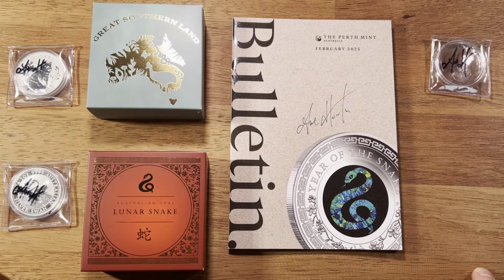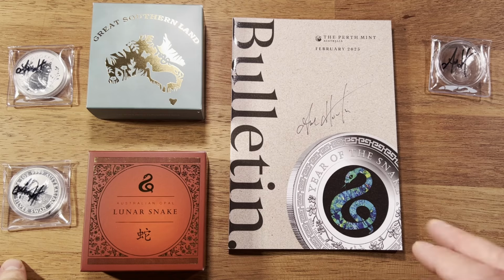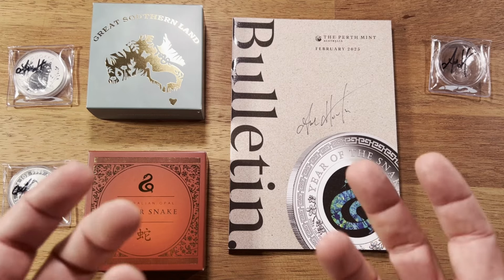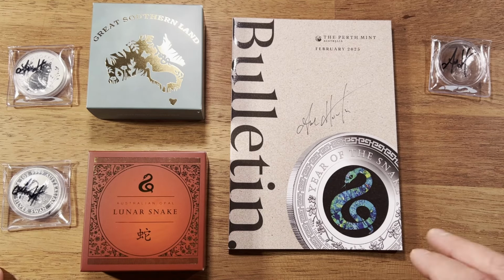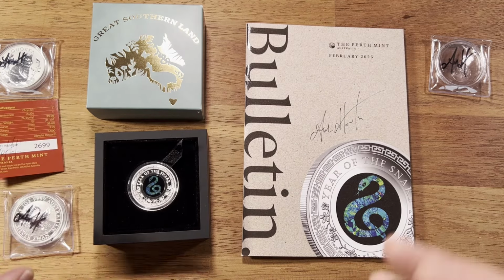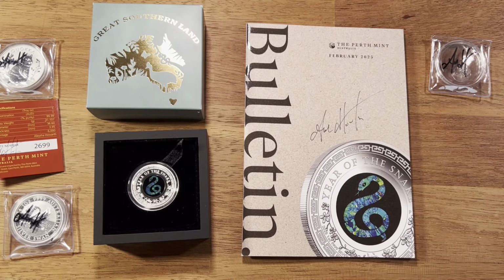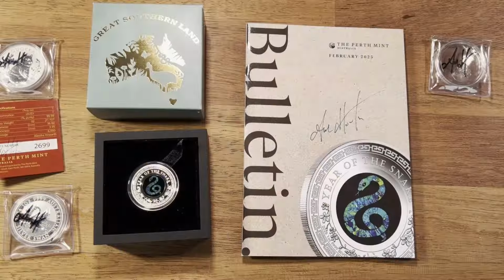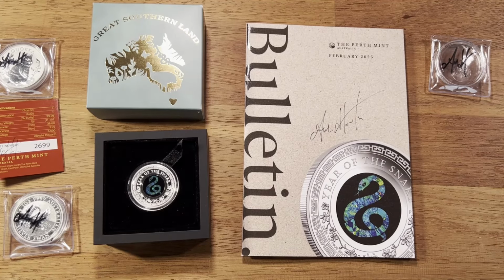Interview with The Perth Mint Silver and Gold Coin Designer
Special thanks to Aleysha Howarth and The Perth Mint team for their time and dedication to their craft of coin designs. and I really appreciated the time for this interview.

Mail:
Dan The Collecting Man

Intro: (0:00)
Interview - Favorite Project: (0:40)
Perth Mint Quality: (2:48)
Perth's Coin Designers: (4:14)
Working for The Perth Mint: (6:34)
Favorite Perth Product: (7:39)
How did you get into coin designing?: (8:48)
Who long from Design to Production: (10:44)
Kids in Coin Collecting: (11:05)
Outro: (13:17)